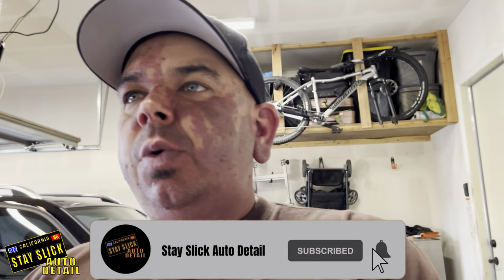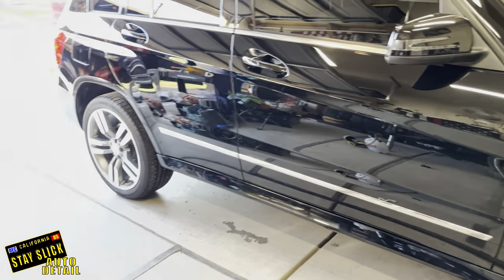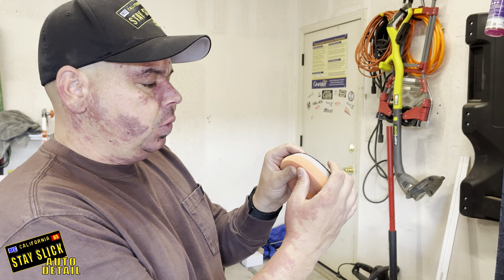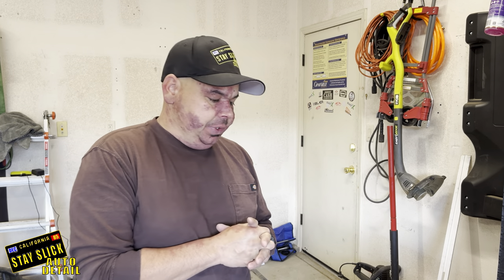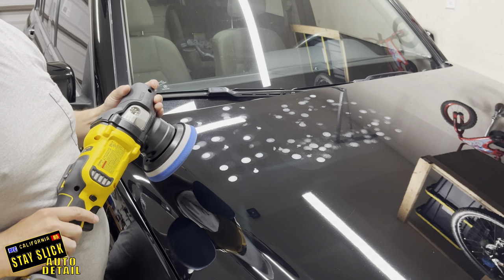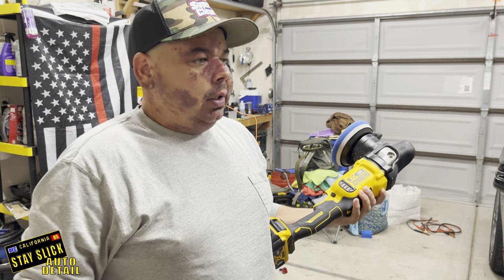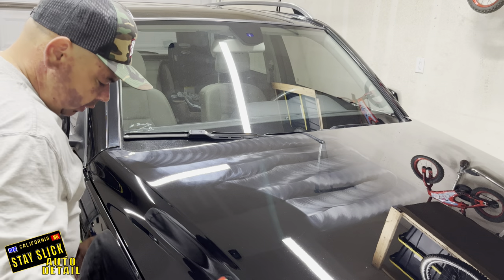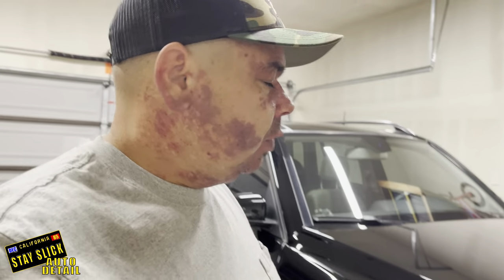A Beginners Guide to Polishing | Step by Step | Stay Slick Auto Detail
In this video Gary G of Stay Slick Auto Detail shows the steps to take when polishing paint on a vehicle. This video is intended to help beginners become confident with polishing and add it to their list of services that they offer or for the weekend warrior. If you would like to have us polish your vehicle please see the booking info down below.

P&S Beadmaker Paint Sealant
Maxine M15 Pro Dual Action Polisher